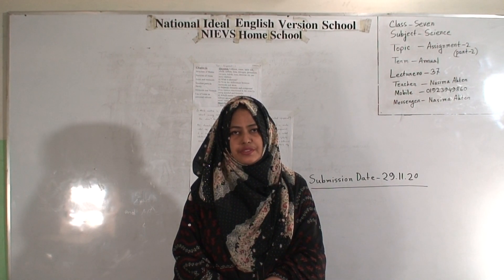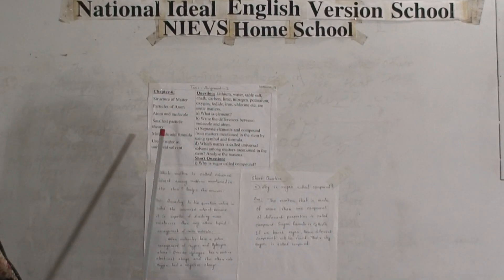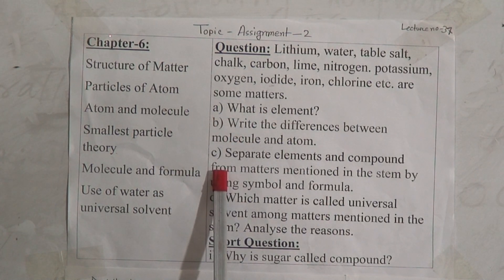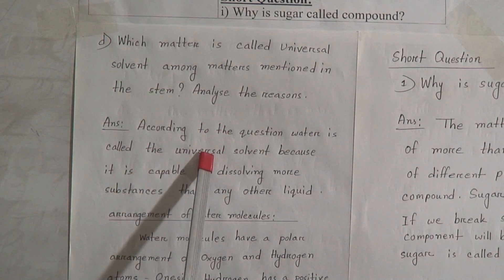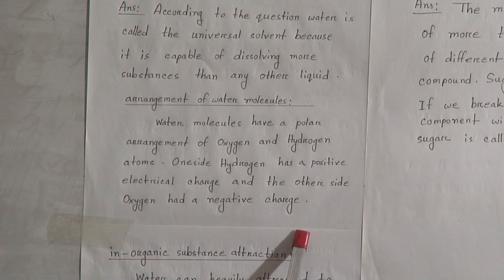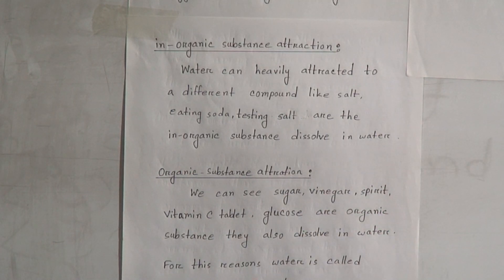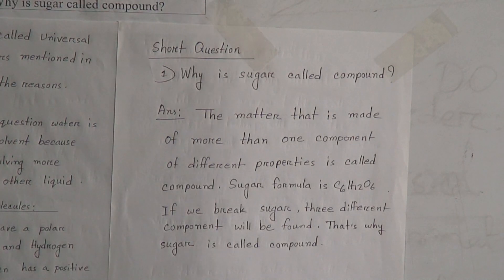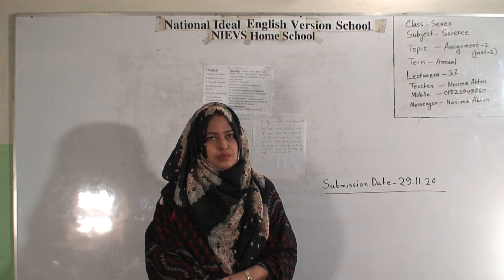Class: Seven, Subject: Science (Lecture-37), Topic: Assignment-2 (Part-2)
Annual Term
Class: Seven
Subject: Science (Lecture-37)
Topic: Assignment-2 (Part-2)
Teacher: Nasima Akter